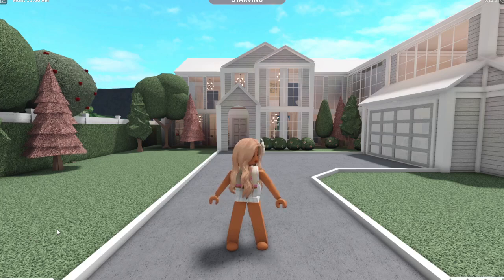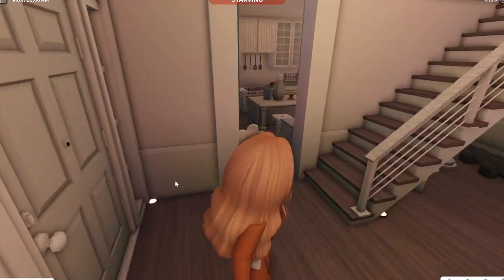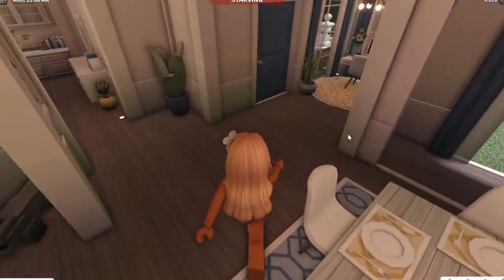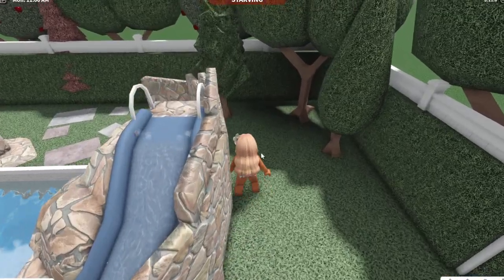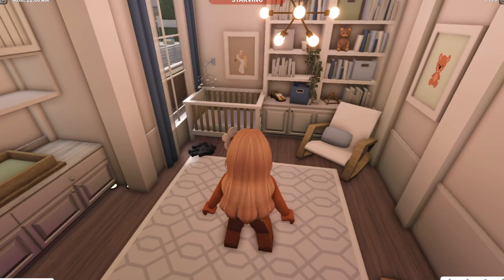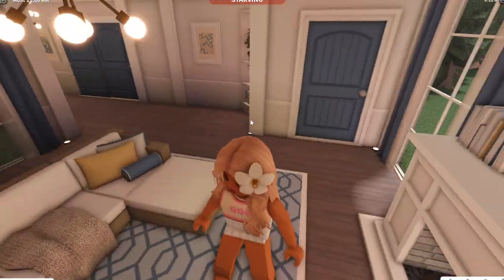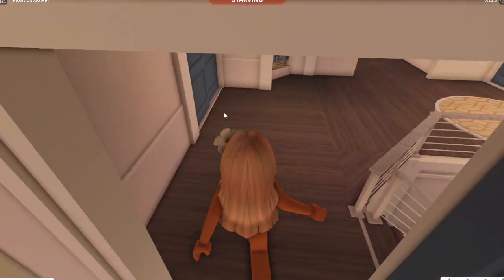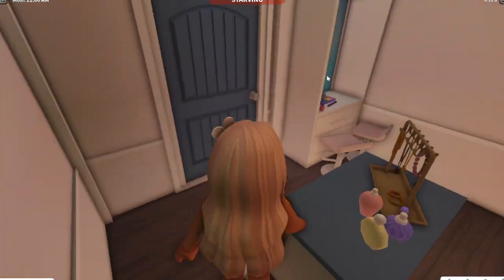hosue tour! *pt4* ** credits to graciexmisty and cxlixia!!**